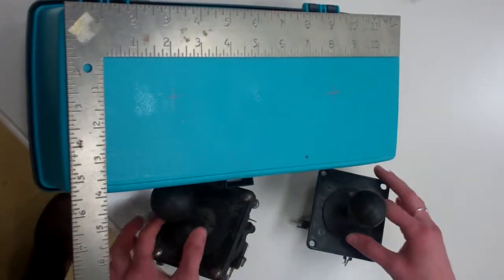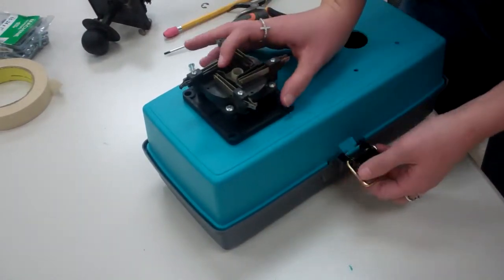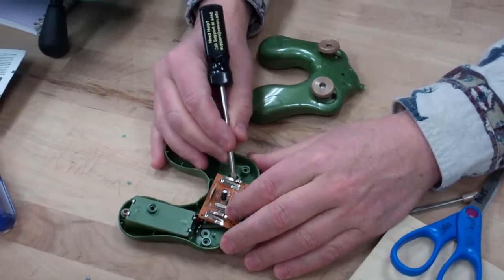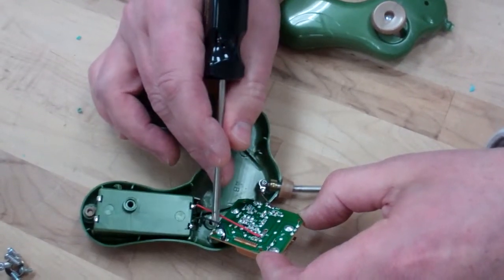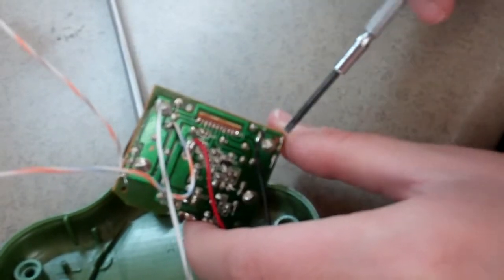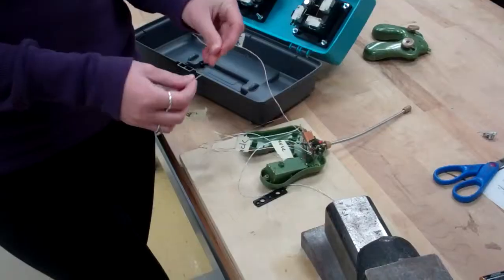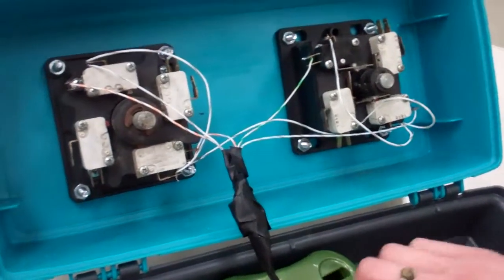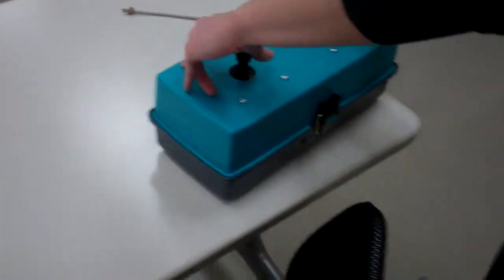Adapted Toy Car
Learn how to adapt a remote control car!

St. Ambrose University Occupational Therapy Department offers assistive technology services and education to healthcare providers, students, teachers, and individuals.